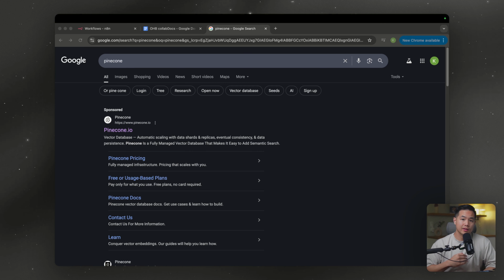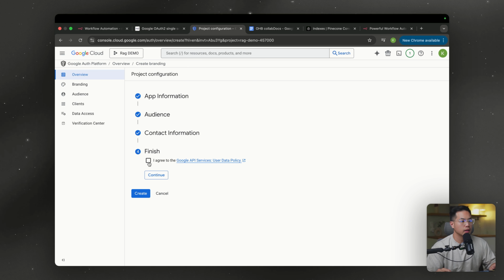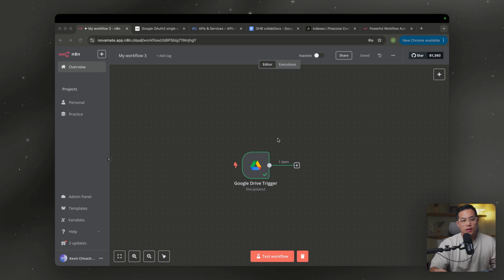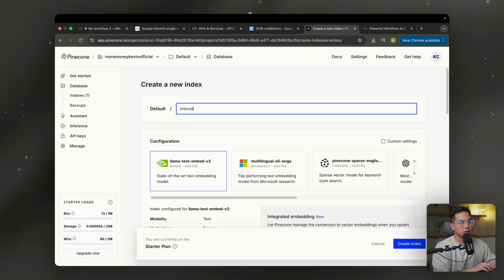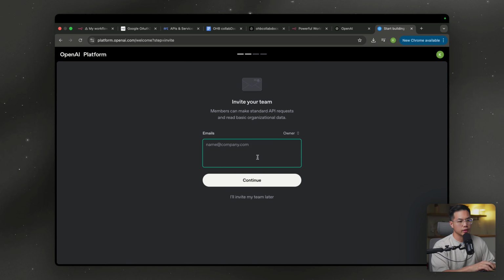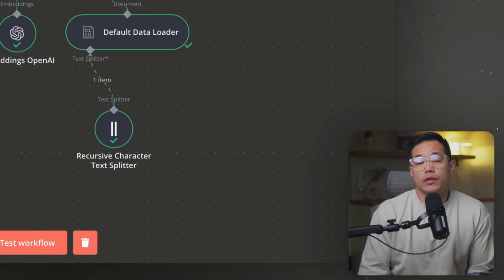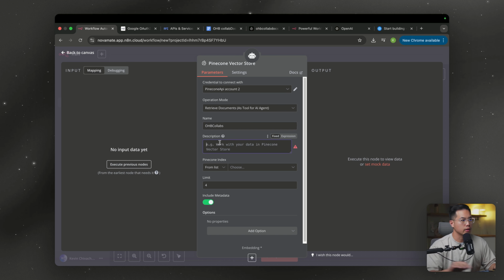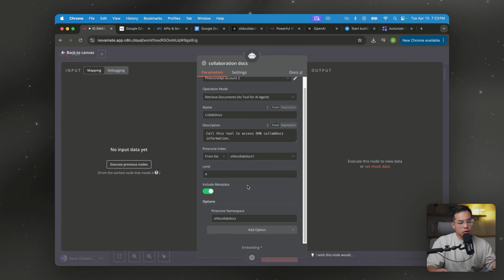I Built the ULTIMATE RAG AI Agent with n8n (Step-by-Step)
RAG (Retrieval-Augmented Generation) agents and vector databases are useful because they enable AI systems to retrieve and incorporate relevant external knowledge in real time, improving accuracy and grounding of responses. Vector databases efficiently store and search high-dimensional embeddings, allowing fast and semantic retrieval of the most relevant information based on context.